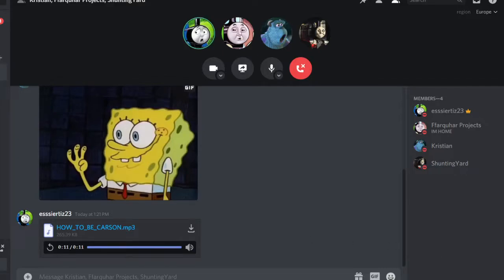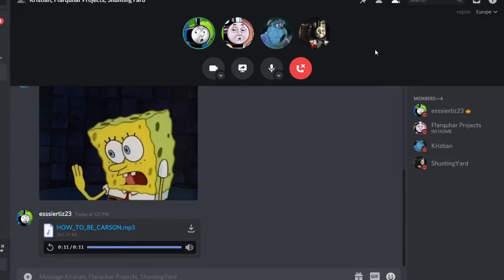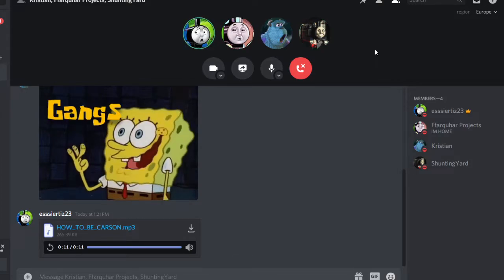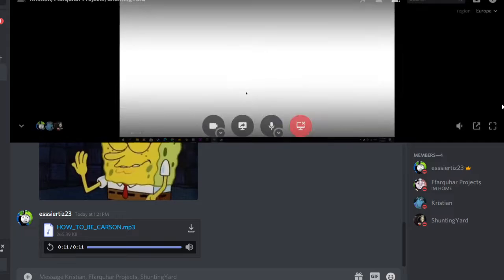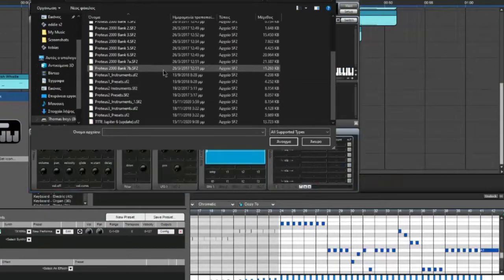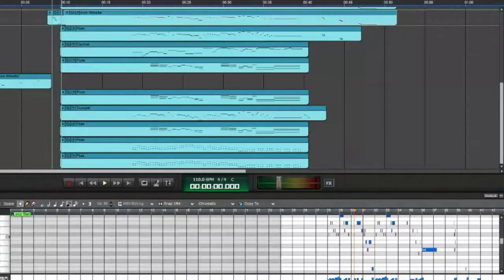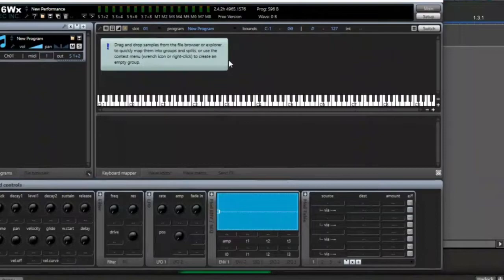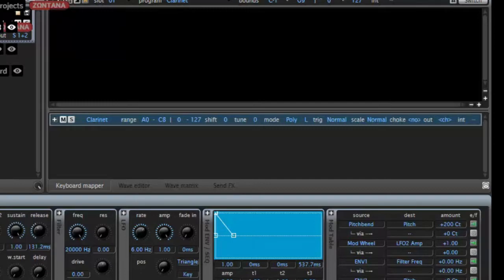How To Use TX16WX For Mixcraft Properly!!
With Da Special Assistant Bois. Shunting Yard Studios, AngryBirdFan98, & Ffarquhar Projects

Here is a little recording for a tutorial on how to use TX16WX for music composers only!!!